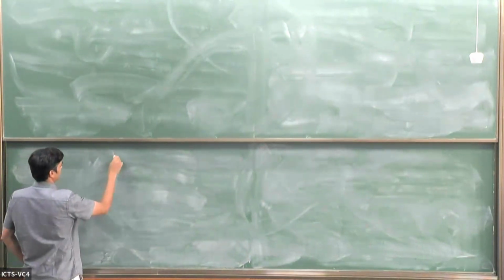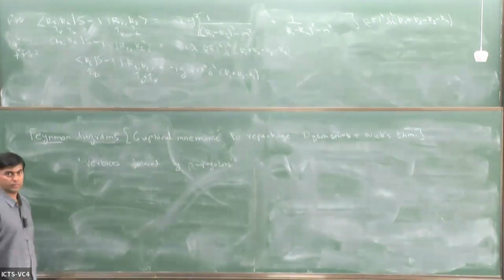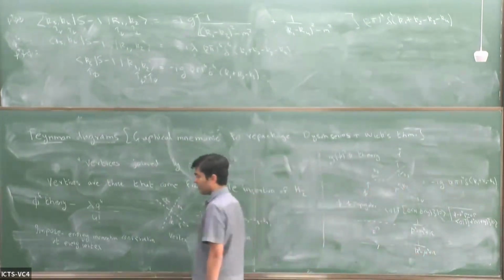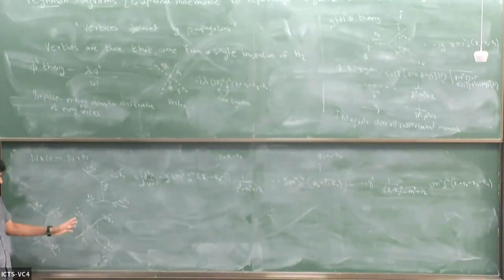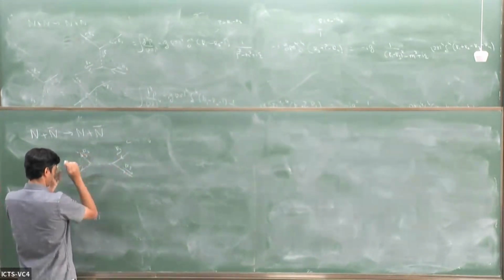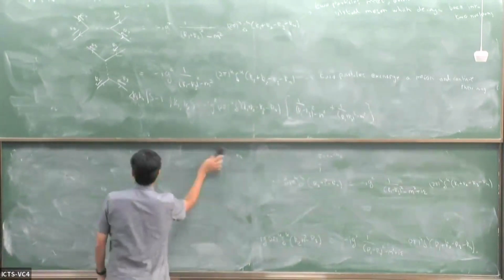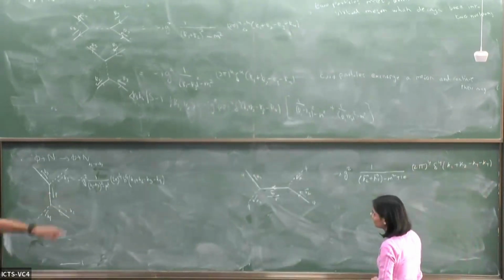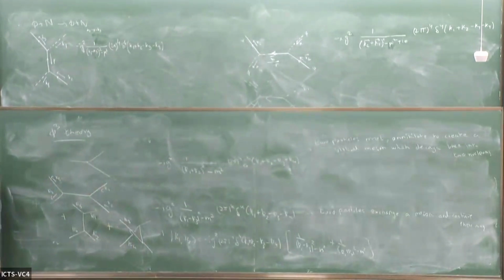Quantum Field Theory Course (Lecture 12) by Suvrat Raju - 19th Feb 2024 (4pm)